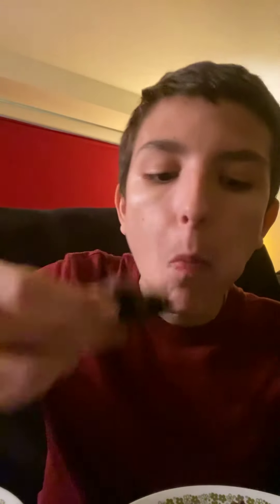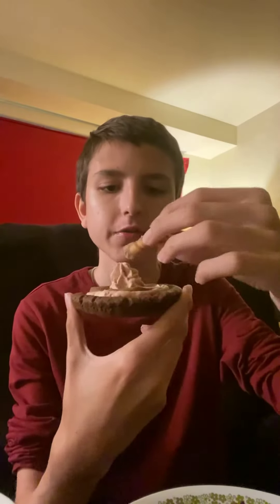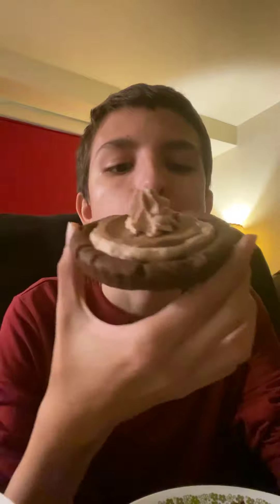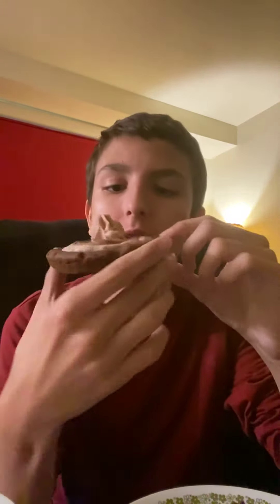NEW Crumbl Cookie.